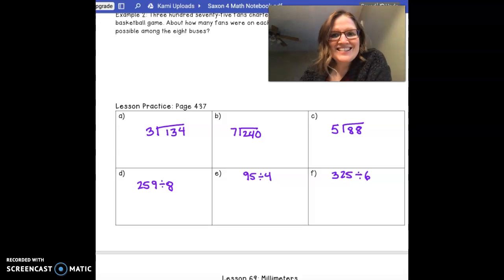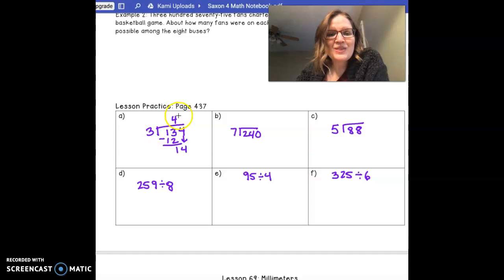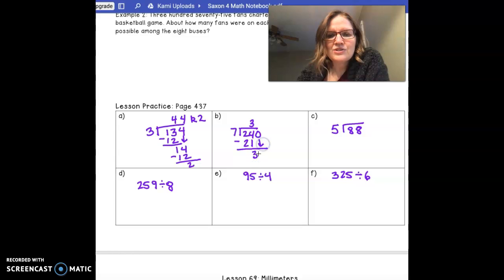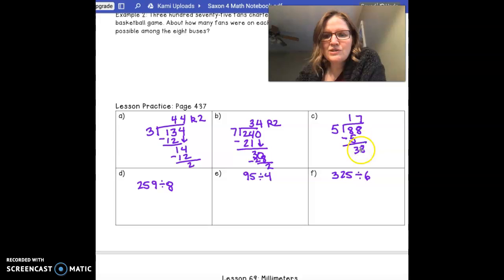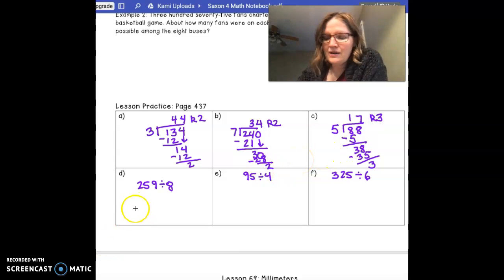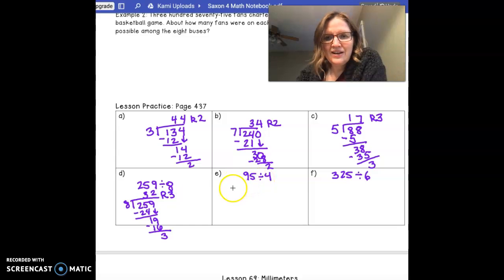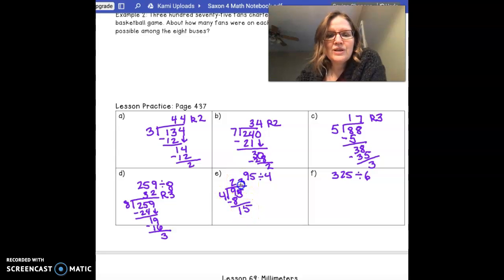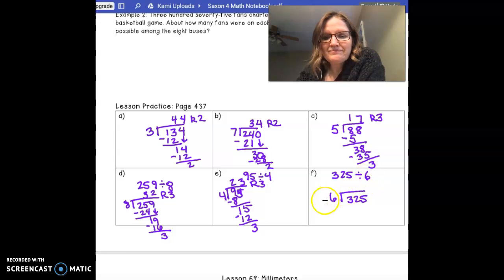4 Saxon Lesson 68: Practice Set